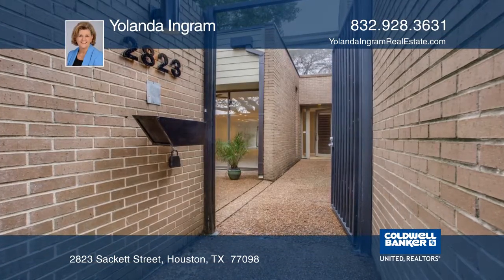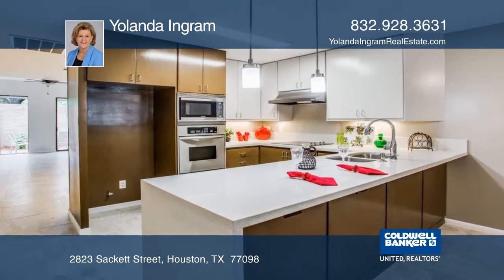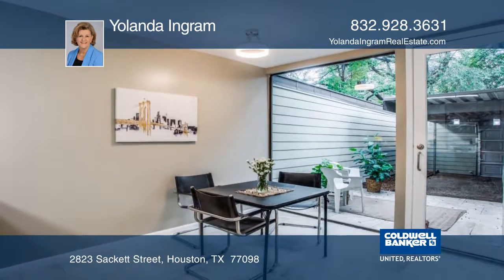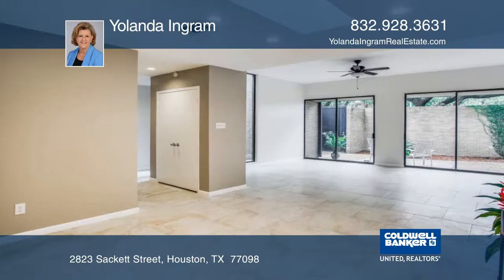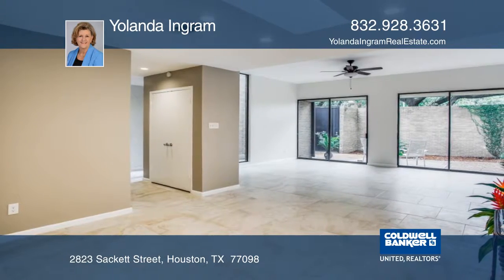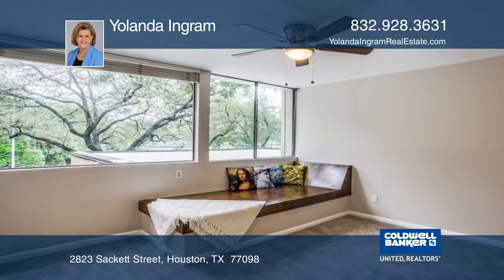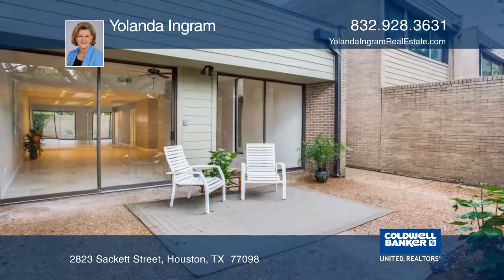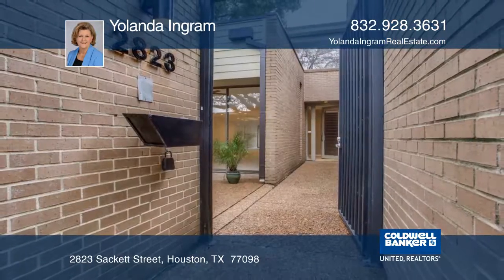2823 Sackett Street Houston, TX | ColdwellBankerHomes.com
2823 Sackett Street, Houston, TX

Never flooded, total remodel, master bedroom downstairs, wall to wall glass doors to garden view, approximately 24x17 brick walled garden, wall to wall glass doors in breakfast/kitchen area, very close to Lamar high school, upstairs two bedrooms with Jack n Jill bath, walk out door to roof. All up